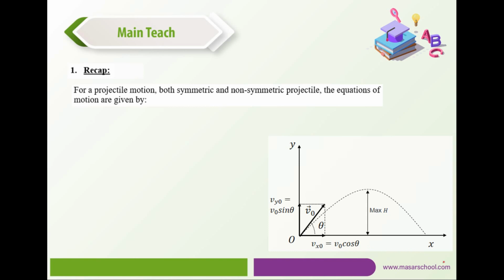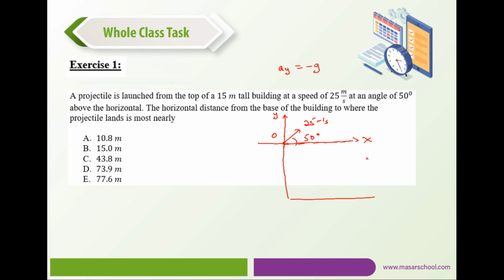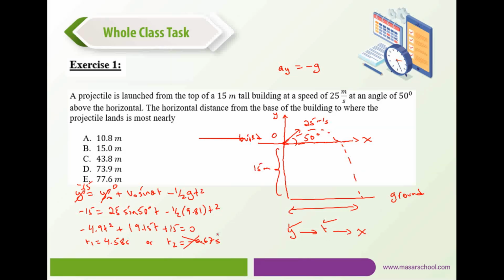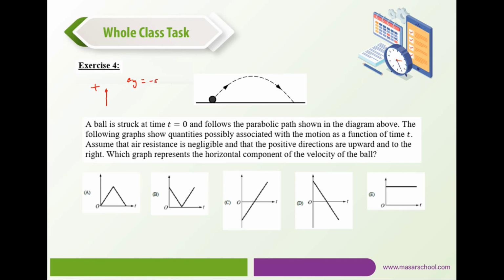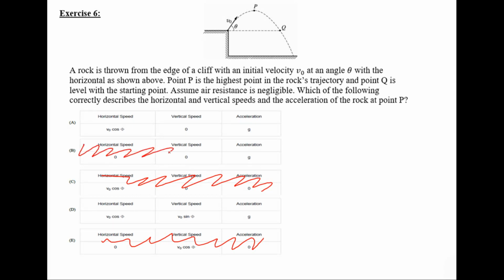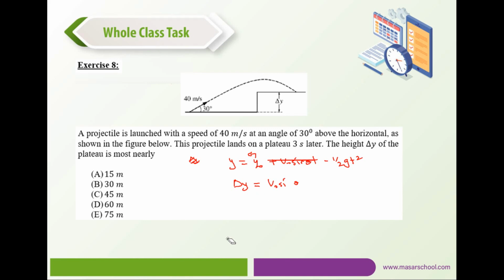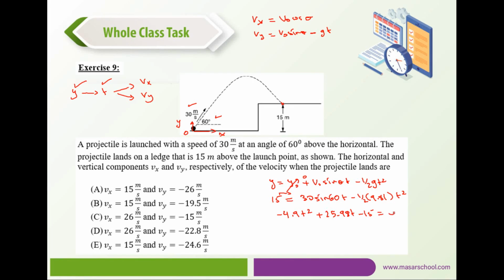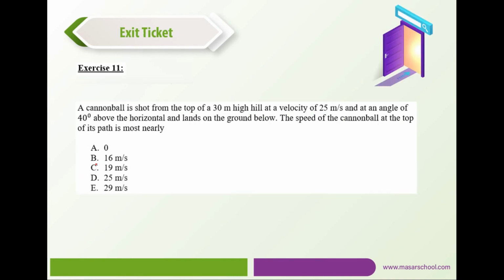Unit 1 class 16